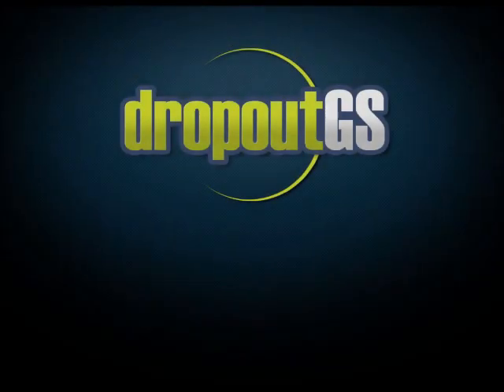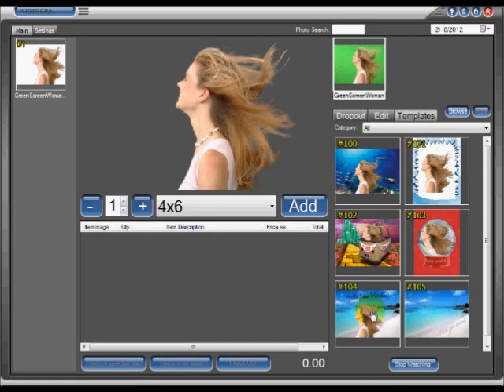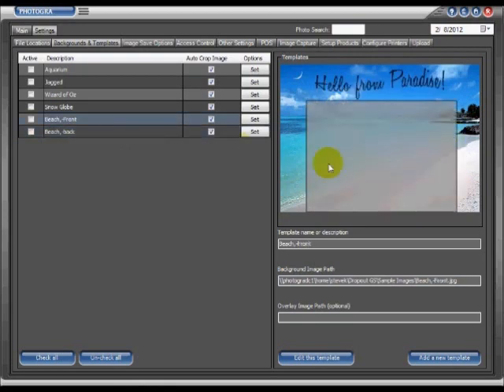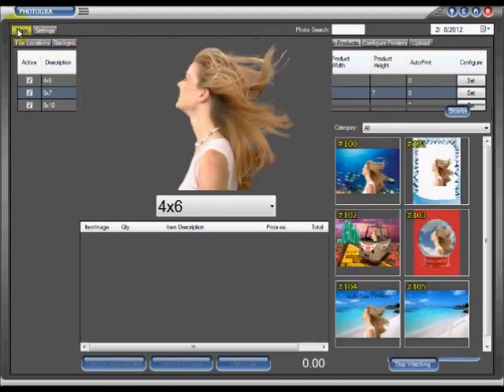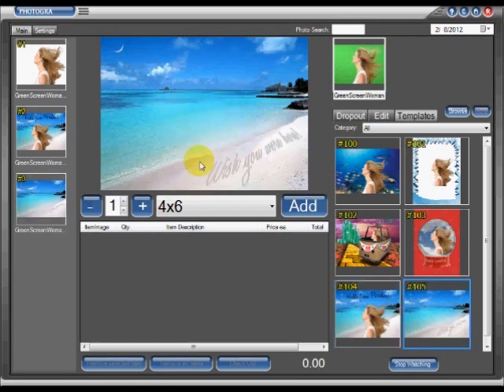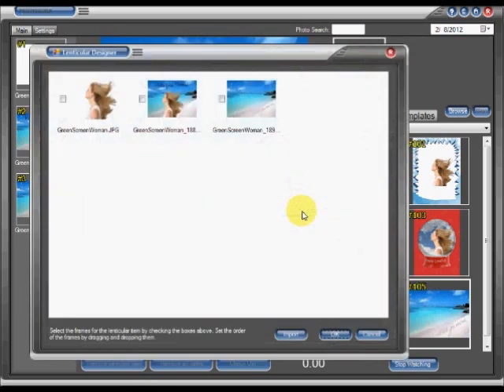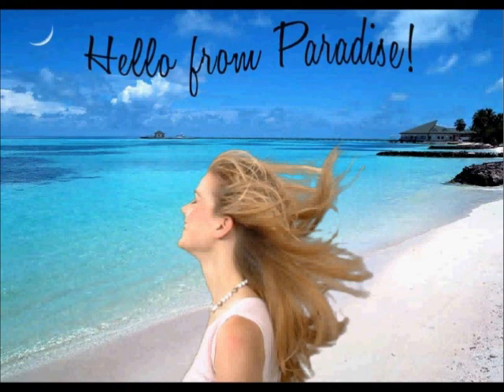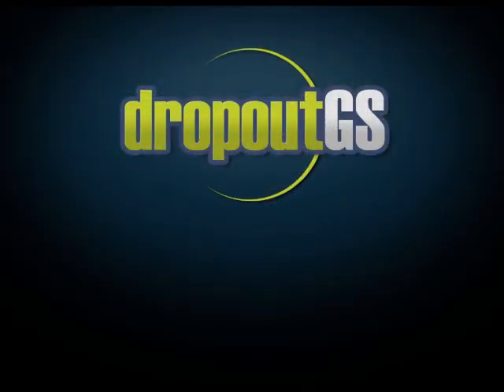Lenticular Flip Creation with dropoutGS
Demonstration of lenticular flip creation using Photogra's dropoutGS Photo Event Management Software